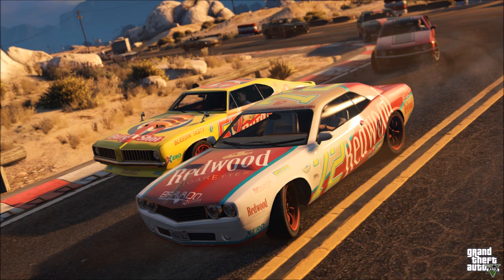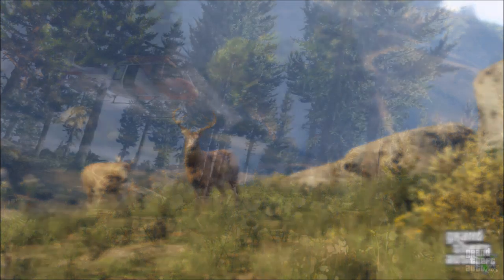GTA V PS4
Hello Im SteOwen84 and with gta v ps4 release approaching I've done a quick analysis of recent screen shots released, video footage of FPS and also sources on the heist release date.

it all helps...

all comments and requests welcome.